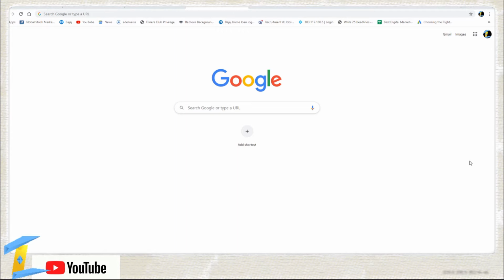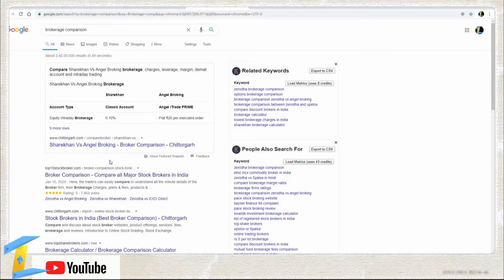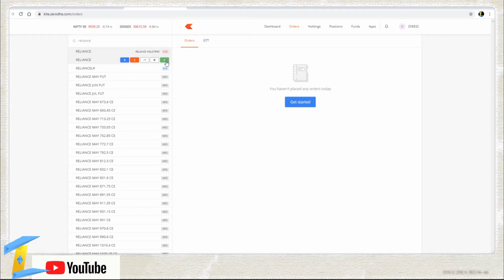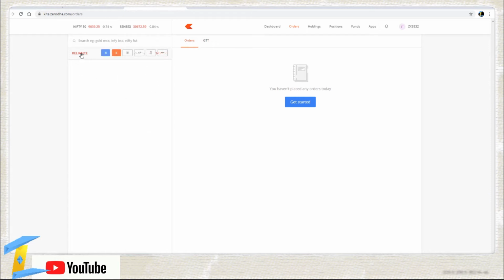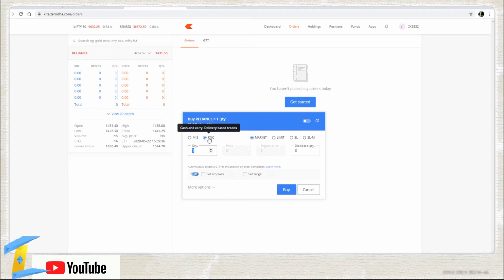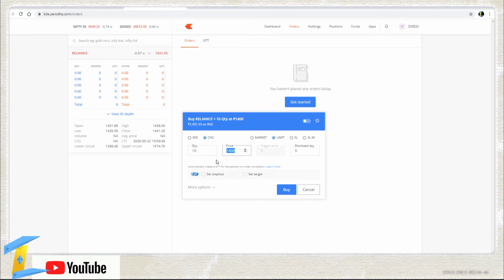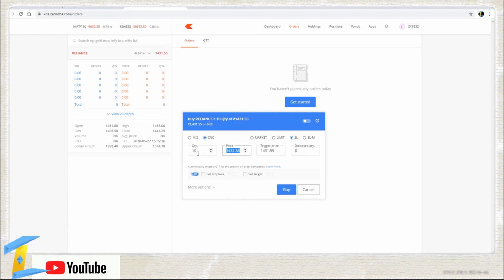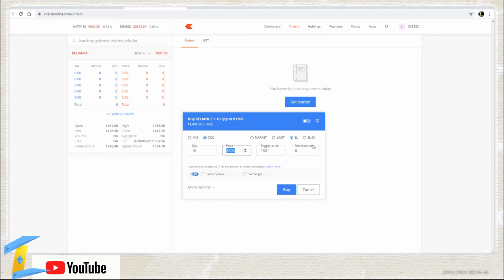How to place orders - Basics of trading for a newbie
This video is for folks who are new in the market and learning to place orders. I will make more videos on this series going forward explaining various ways of place orders and covering different platforms from zerodha to fyers.